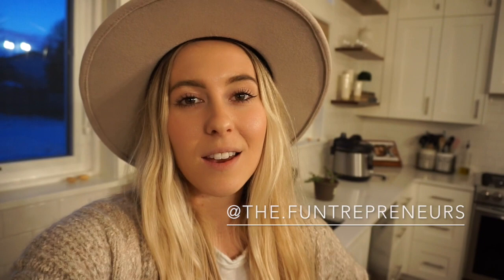HOW TO START A COFFEE TRAILER // Episode 1: Pros and Cons of a coffee trailer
Want to start a coffee trailer? We are here to help! This series will go through the entire process to starting your own coffee trailer business. Today, in episode one, we are going through the pros an cons to choose a trailer versus a brick and mortar shop. Some of the pros we talk about are: cost savings, ease of changing locations, and easier resale. These are just a few of the topics we go over in today's video.